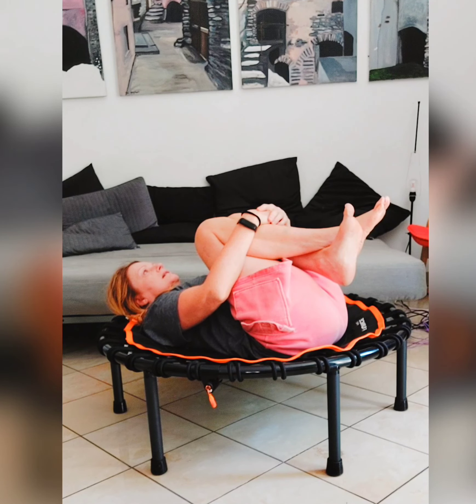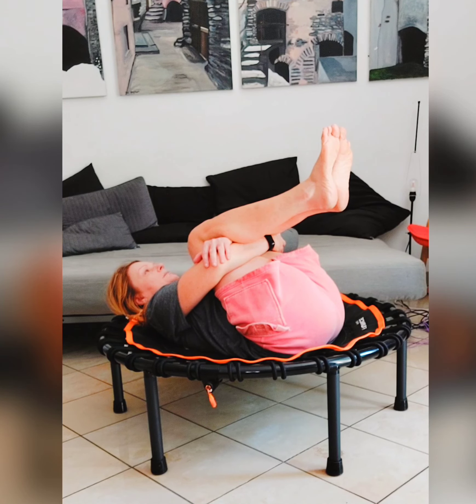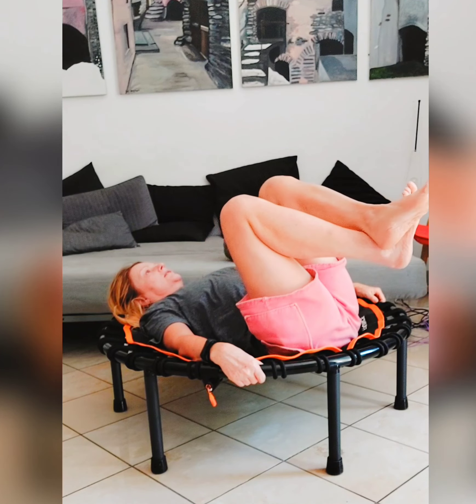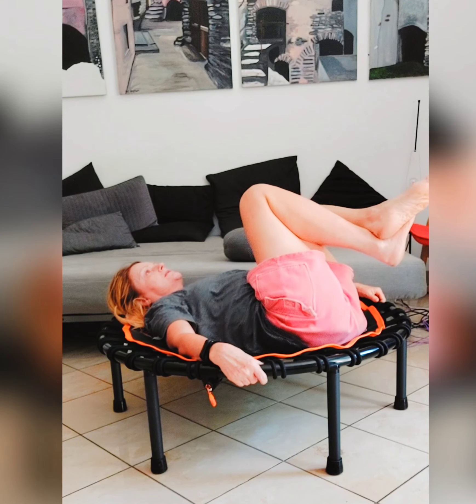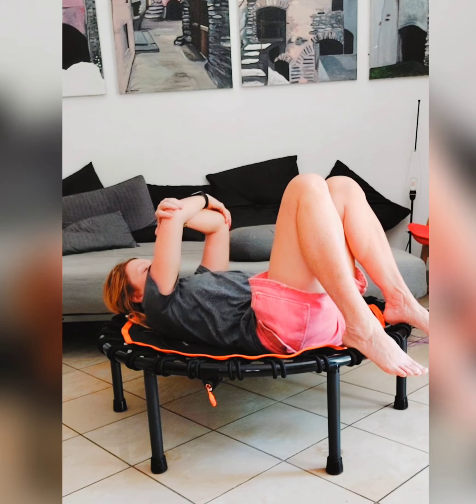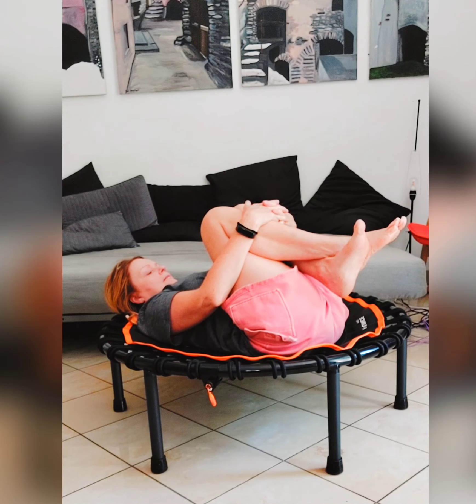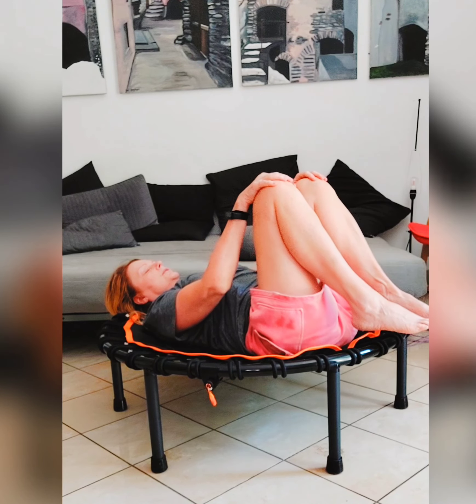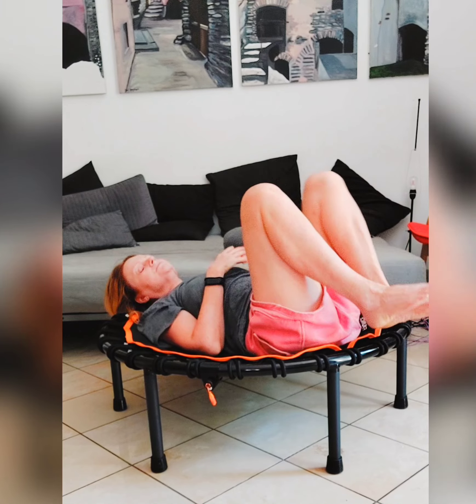REBOUNDER YOGA - 15 MIN YIN STRETCH LEVEL 1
hi thanks for practicing with me! my aim is to upload a short rebounder yoga video once a week. I will indicate the level in the title, levels go from 1 to 5, basic to advanced. the idea is to explore the yoga asanas when done on an unstable surface, increase proprioceprion, strengthen and lengthen the muscles and BREATHE! But most and foremost have fun and relax.

this 15 minute practice is to simply stretch breath and relax after a rebounder or any kind of workout, or any time you need to unwind.

love, ❤️ Gabriella